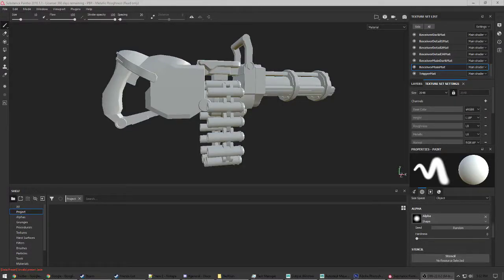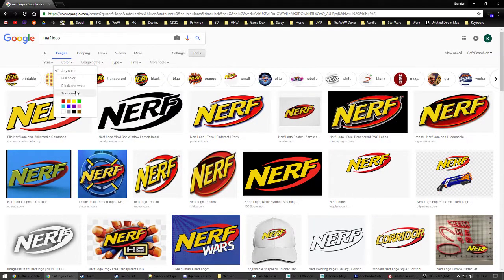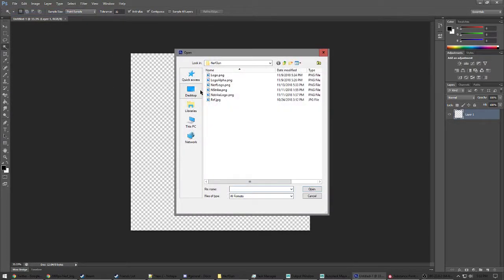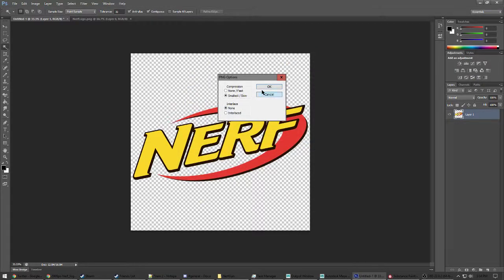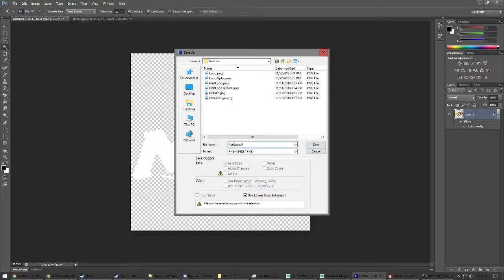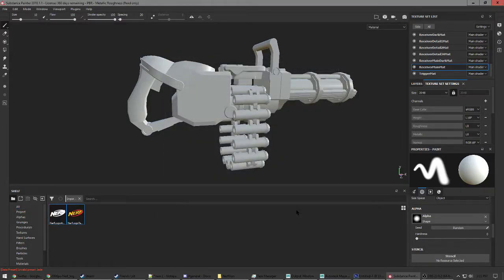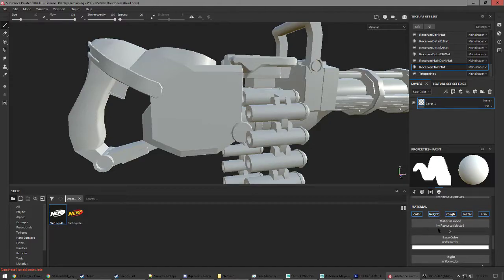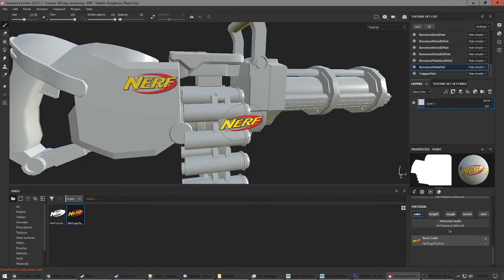Creating a logo for use in Substance Painter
Creating a colored Nerf logo for my Nerf Blaster in Substance Painter